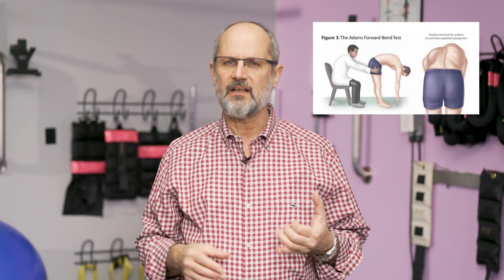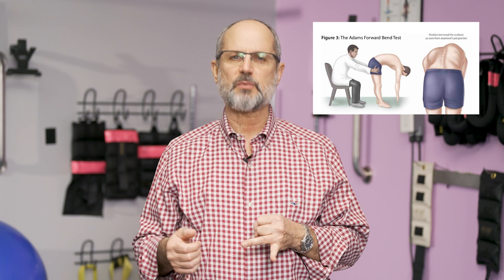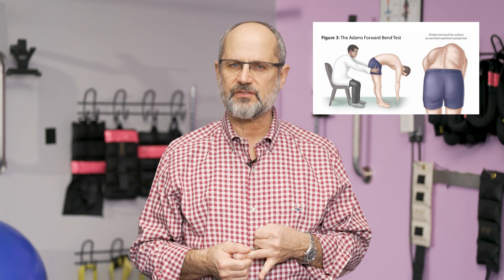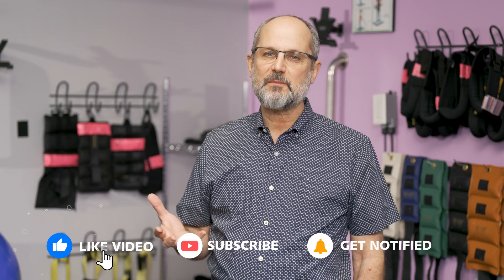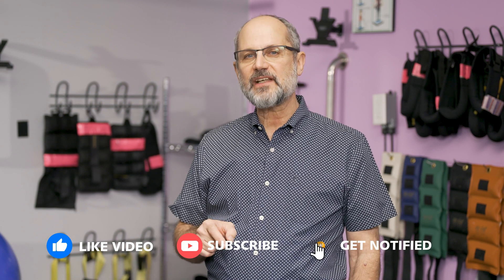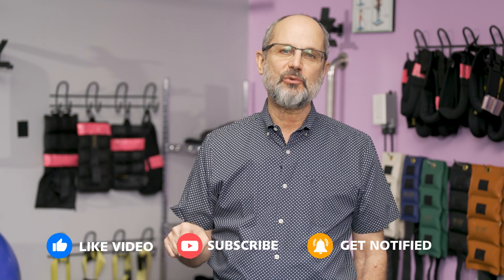What is the Adams Forward Bending Test ? | Dr. Andrew Strauss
The Adams Forward Bending Test, commonly referred to as the Adams test, is a preliminary screening method used to detect signs of scoliosis in children. When an individual with upper back scoliosis bends forward, the twisting of the rib cage causes one shoulder blade to become more prominent due to the curvature. While it is often employed during pediatric wellness visits and by school nurses for scoliosis checks, the test mainly identifies scoliosis in the upper back and may not be as effective for the lower back. Although it provides a general indication of the presence of scoliosis, it is not highly accurate and may miss mild cases, but it can detect more severe ones.